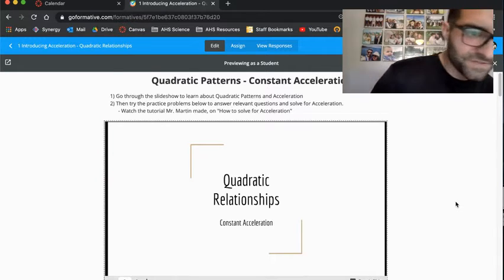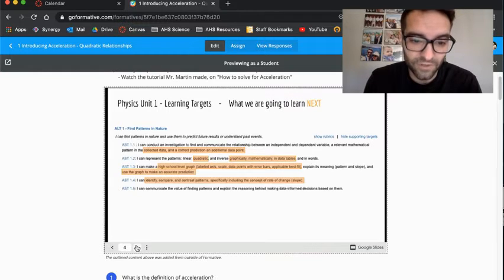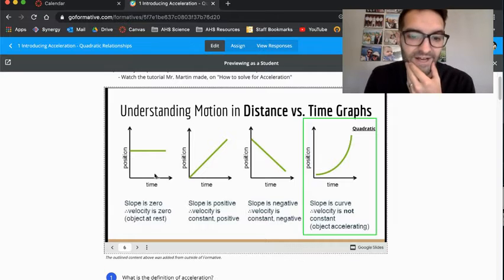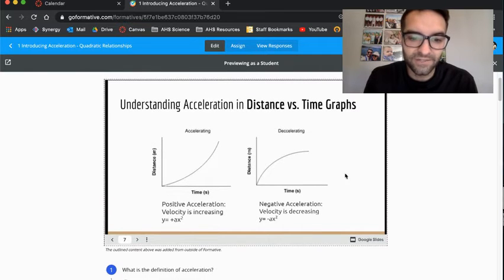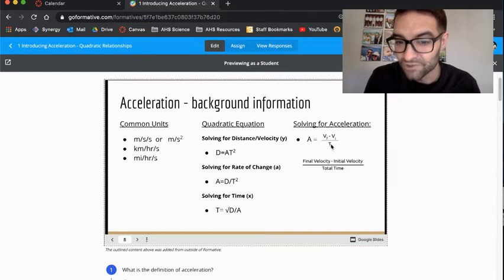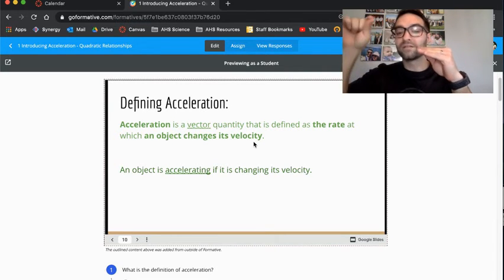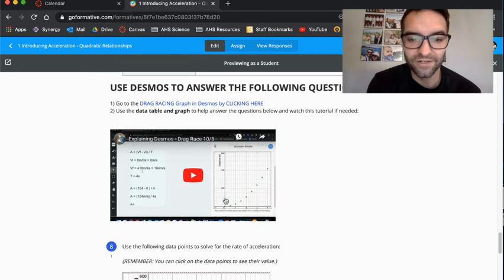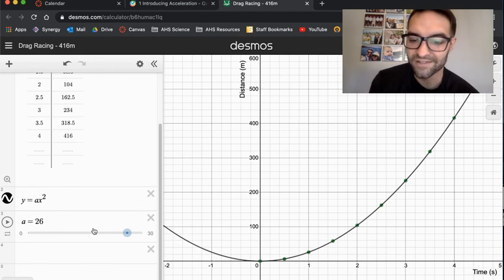Intro to Acceleration - quadratic patterns